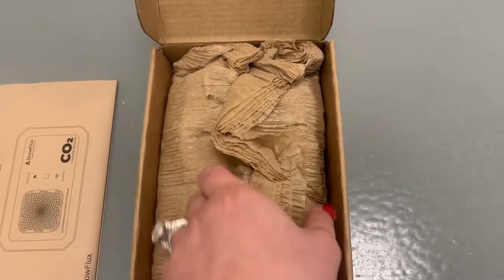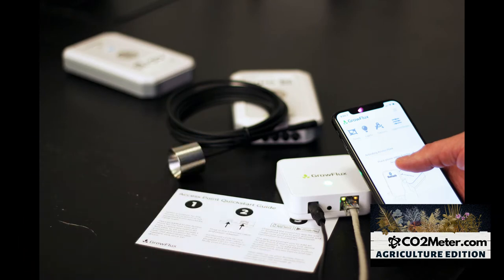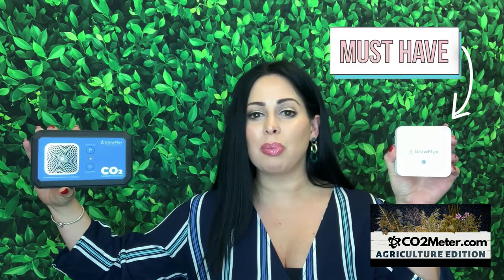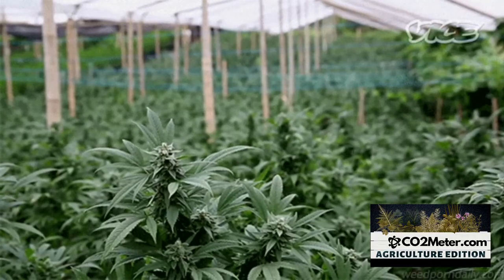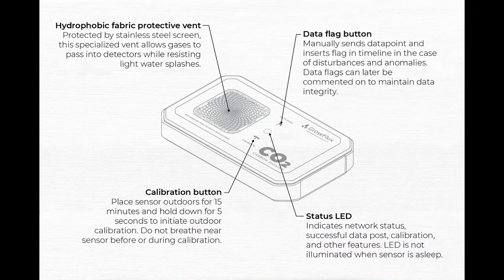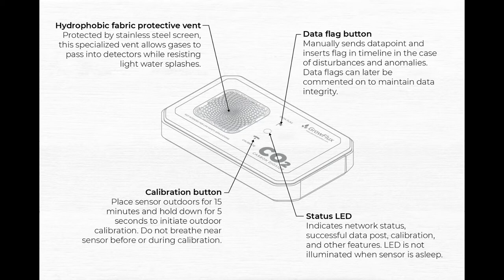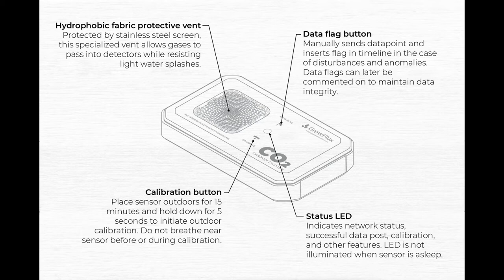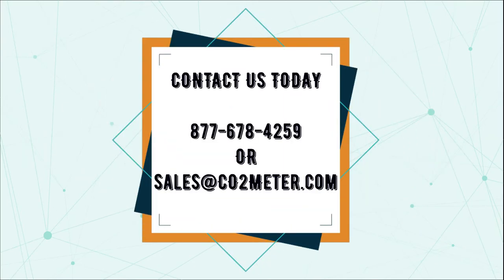Carbon Dioxide Sensor for Indoor Growing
Today we are taking an in-depth look at one of our newest devices, the GrowFlux CO2 Microclimate Sensor!

This is the perfect device for anyone using carbon dioxide for plant enrichment. Many agricultural industries, like cannabis, use carbon dioxide to increase plant growth.

The GrowFlux is unique in that it is splash-resistant and wireless. This means the sensor can be placed anywhere among your plants. Then, when you're ready to check the data, you can do that wireless and remotely!